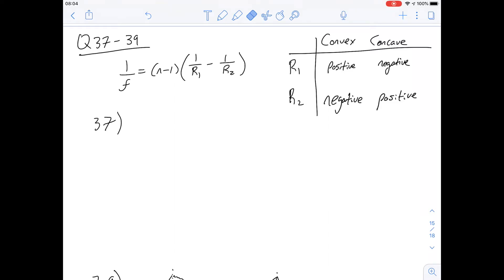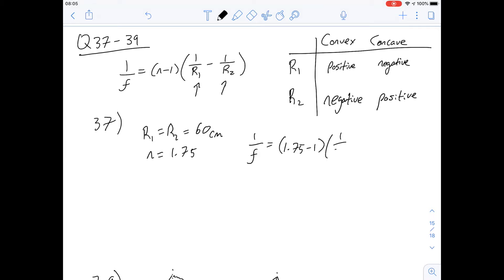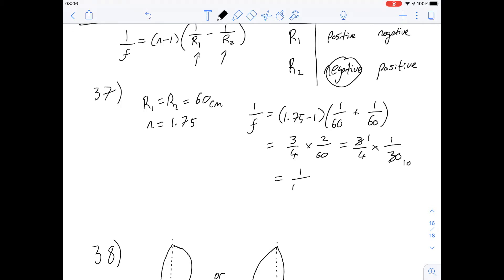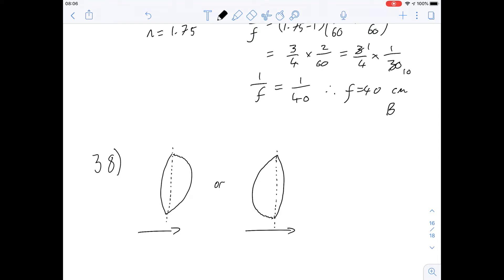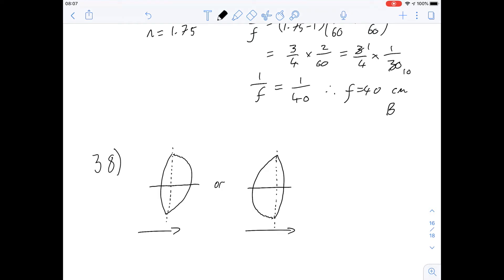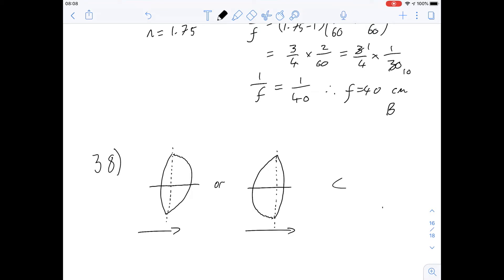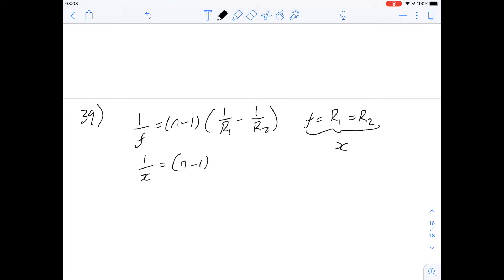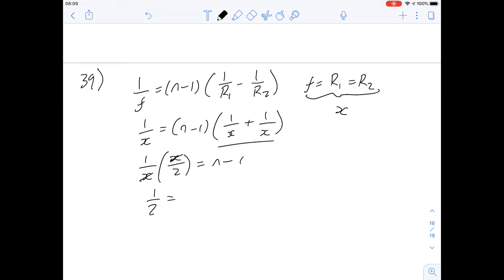Gamsat Practice Test 3 | Pink Booklet - Q37-39 | Answers